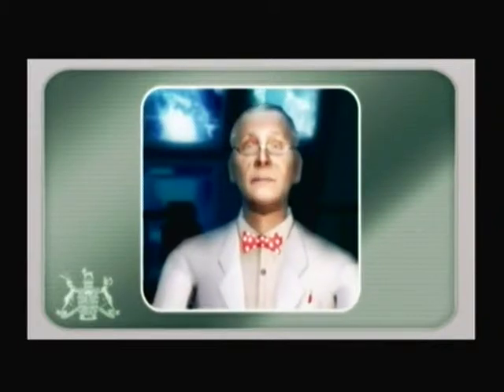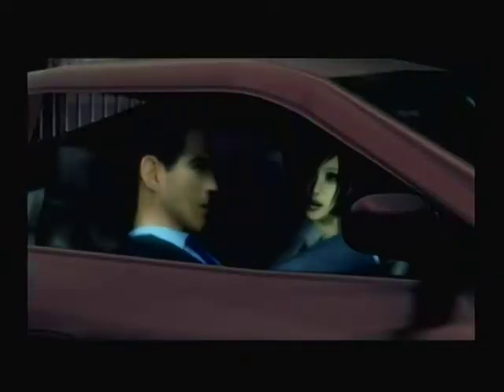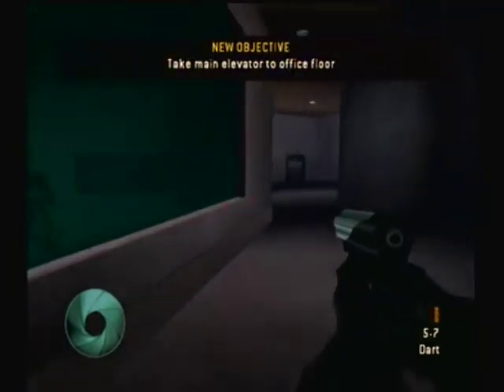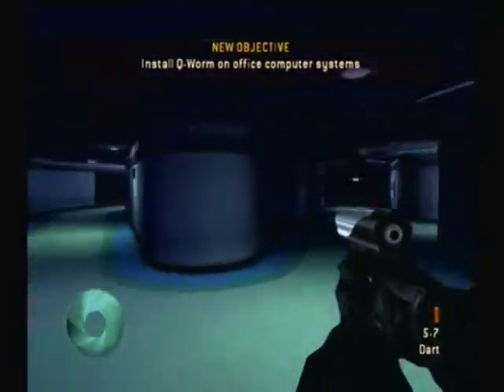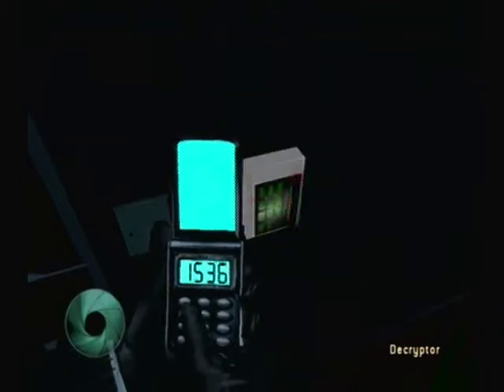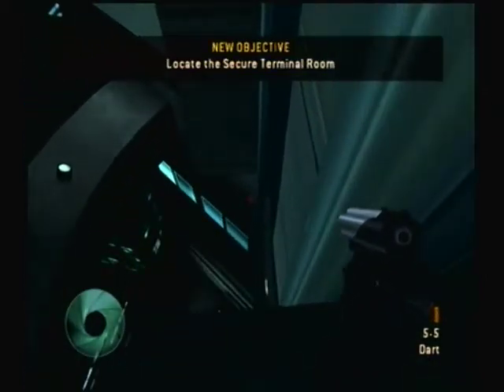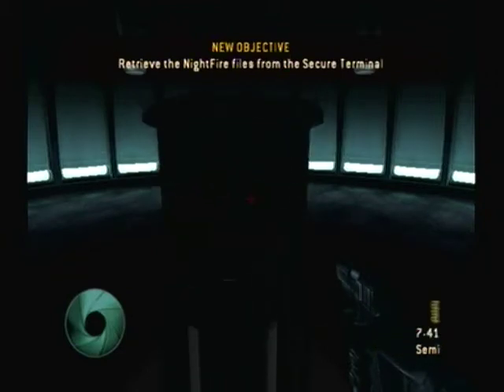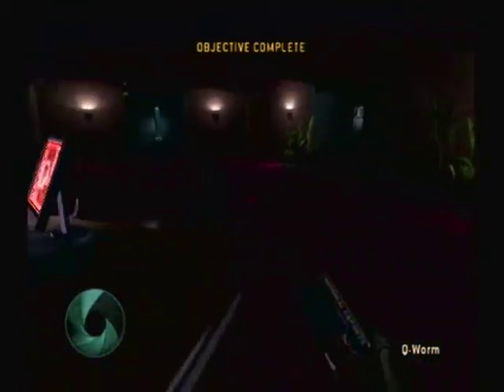nightfire 007 misson 6 (operative )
this game is getting tuff as shit now